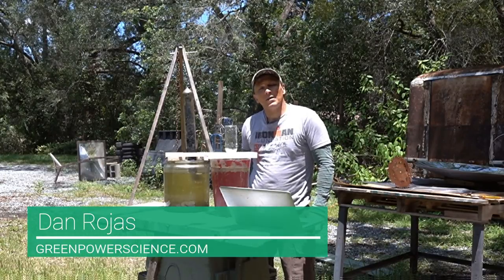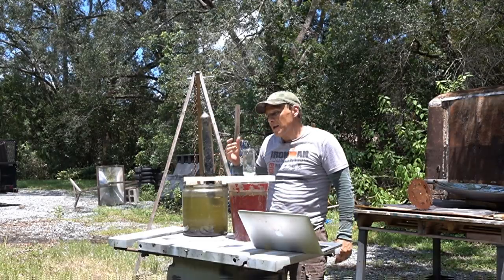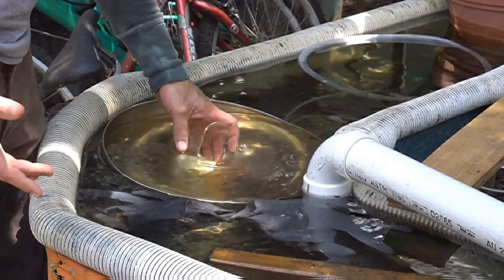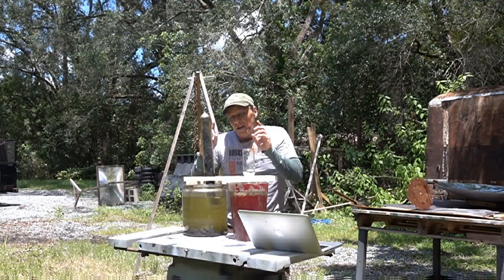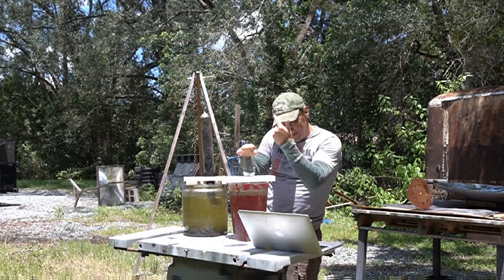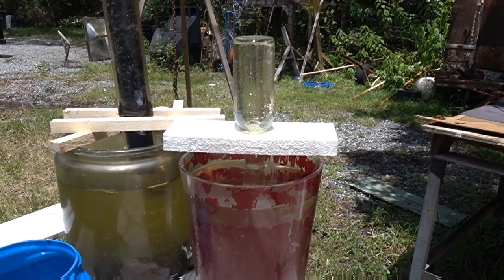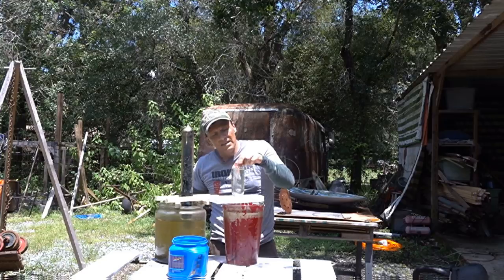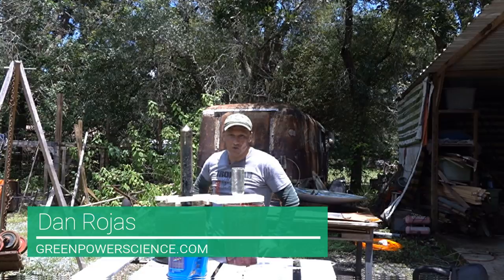Kill mosquito larvae naturally with SUNLIGHT Solar Trap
This Solar Mosquito Larvae trap will kill mosquito larvae using solar sunlight to heat water.